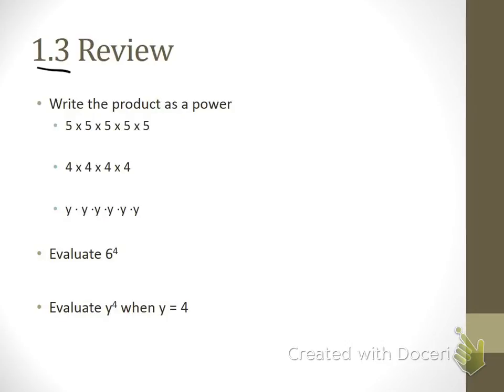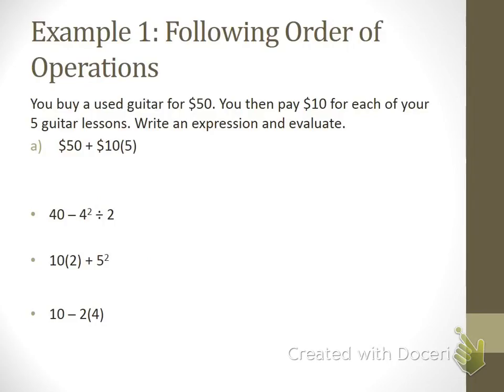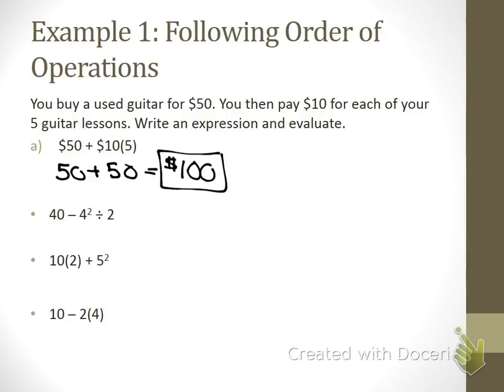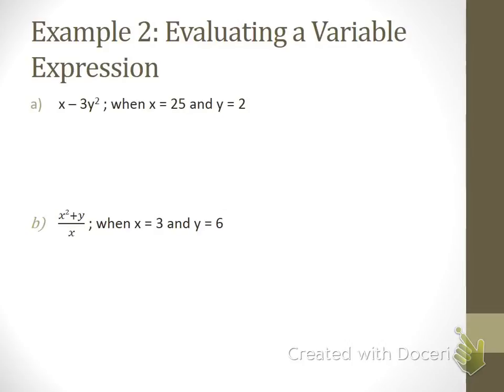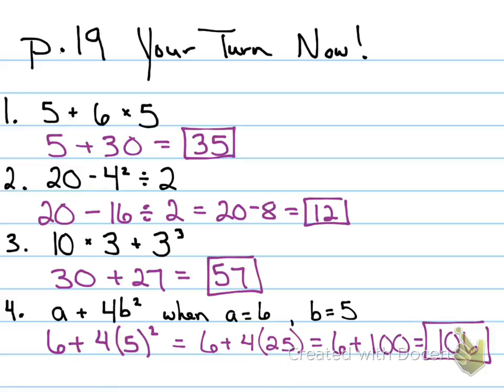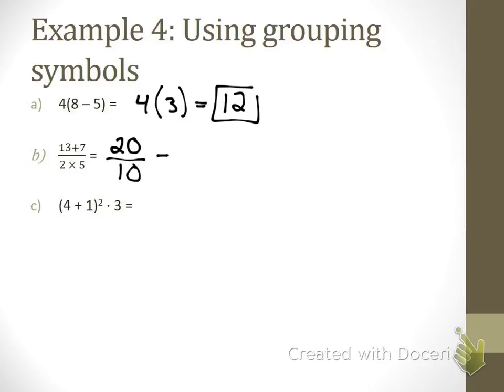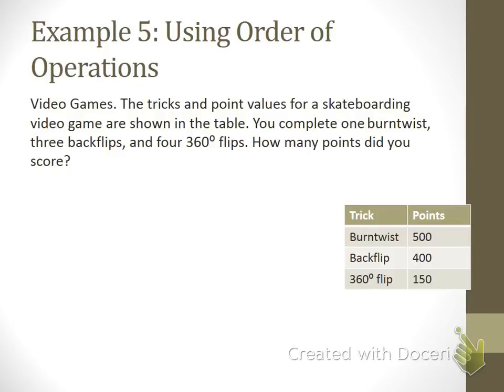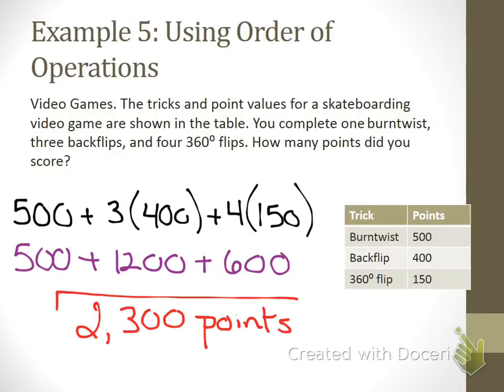Math 7: 1.4 Order of Operations